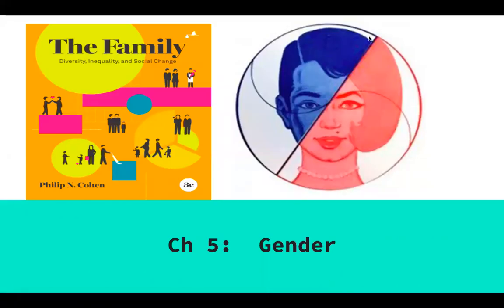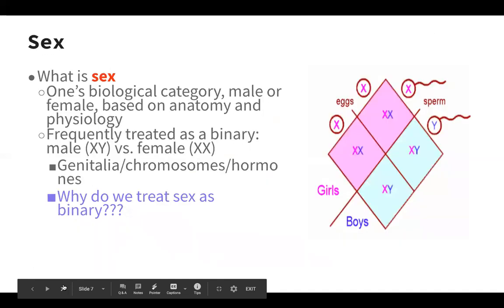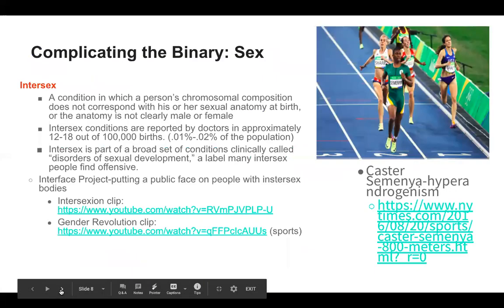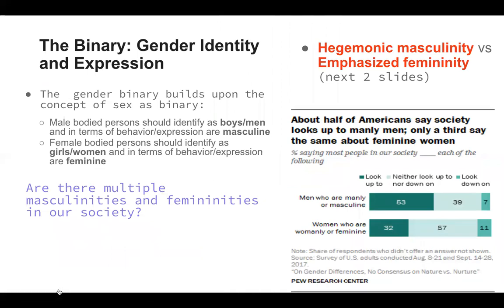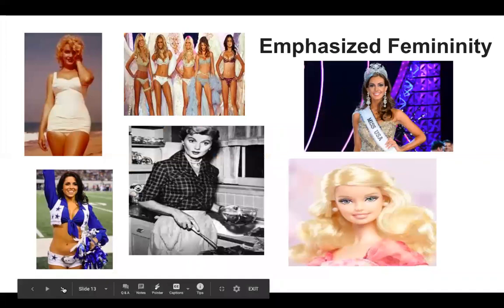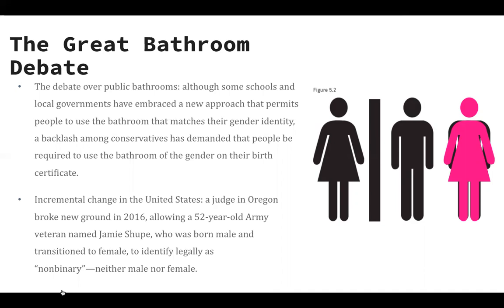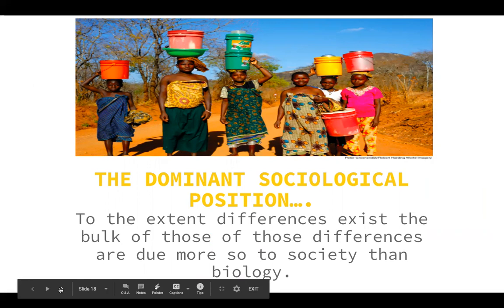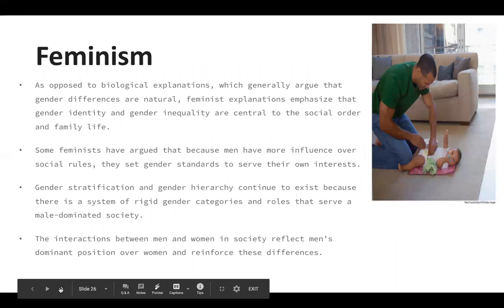Ch 5: Gender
Overview of Ch 5: concepts of sex and gender identified, extended discussion of gender socialization, and an overview of gender stratification in the education and work arenas